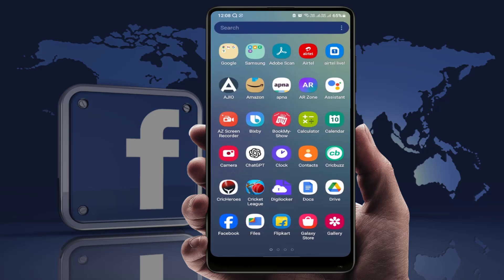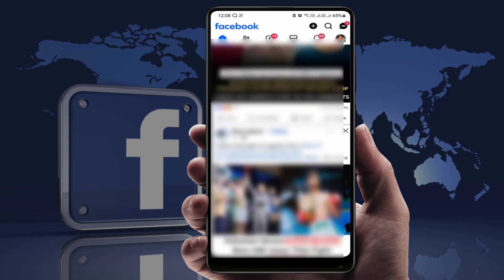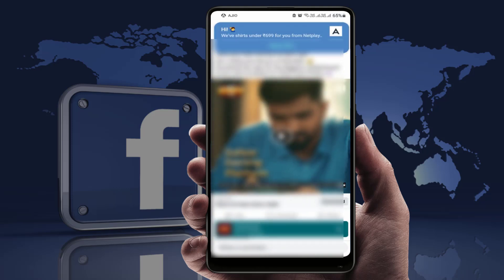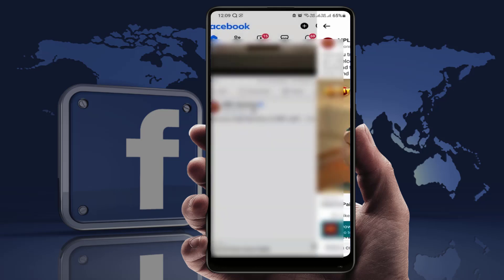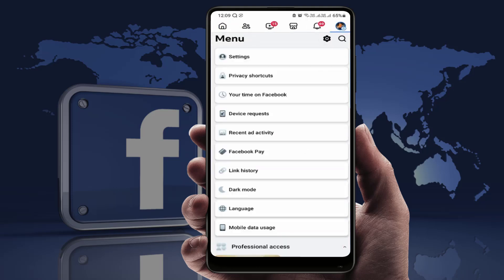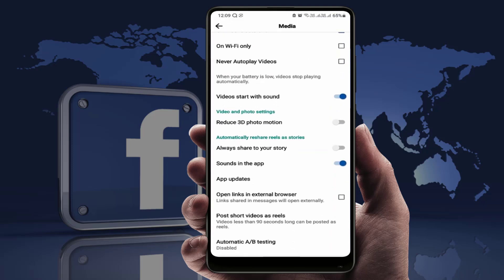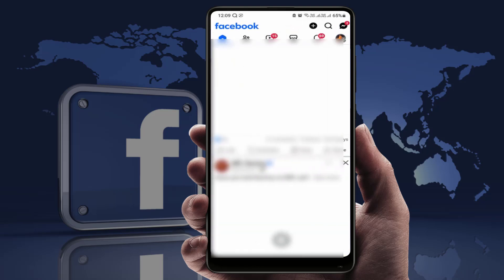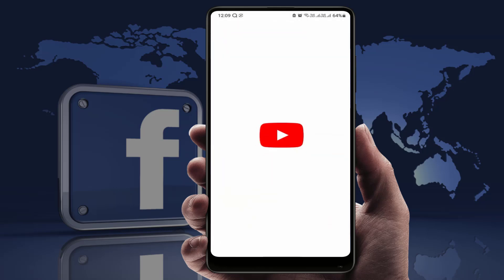How to Open Facebook Links in External Web Browser on Android & Iphone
Opening Facebook Links in External Browsers Android & iPhone

How to seamlessly open Facebook links in an external web browser on both Android and iPhone devices with this easy-to-follow tutorial.